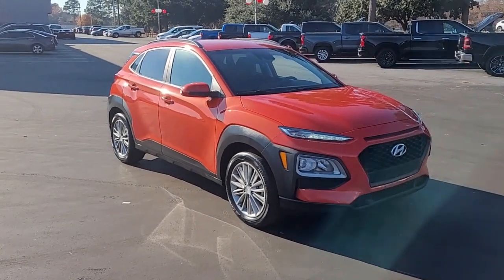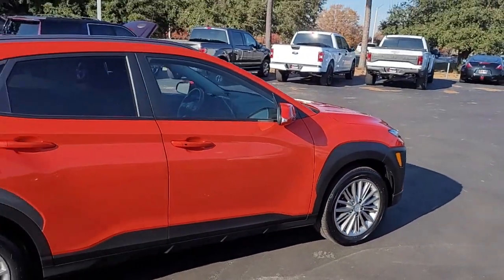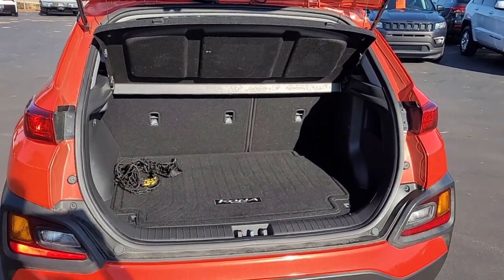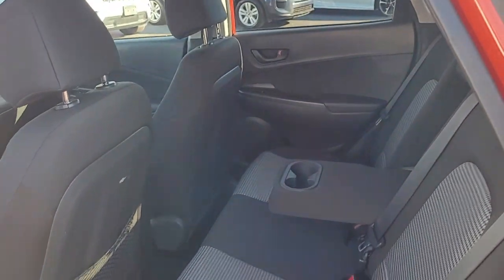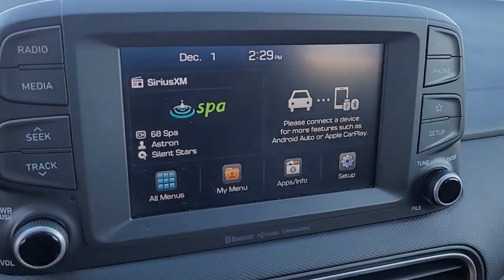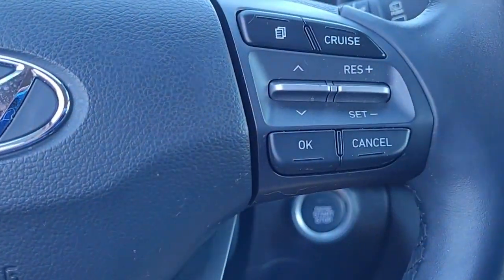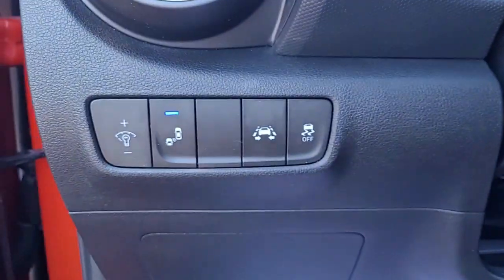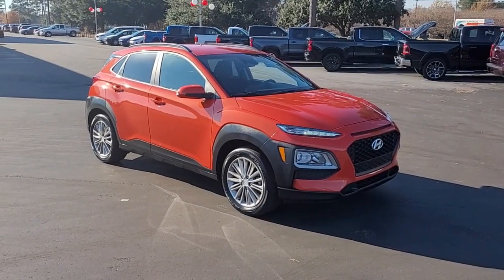15447A 2019 Hyundai Kona